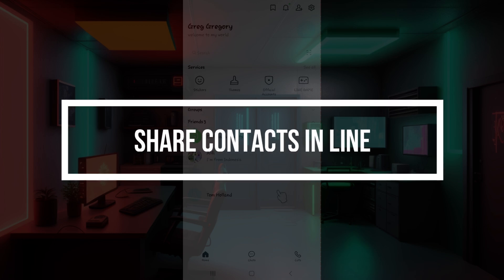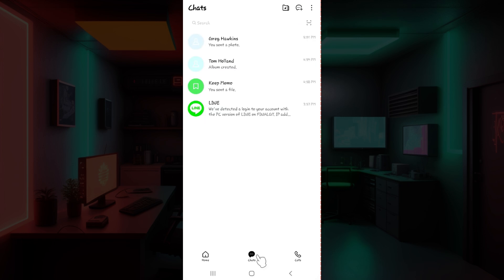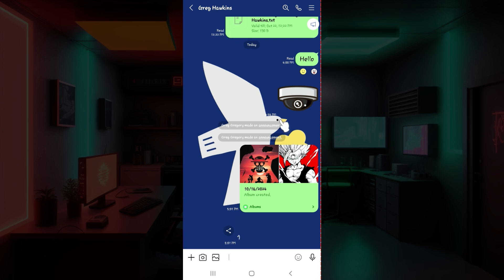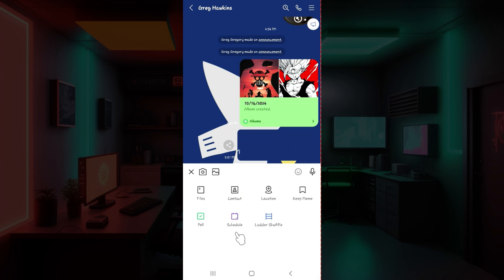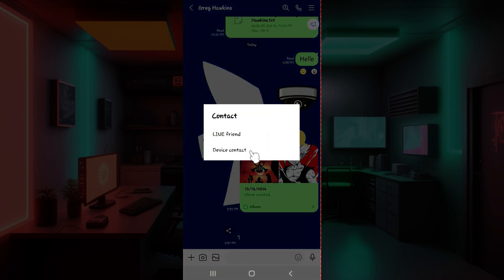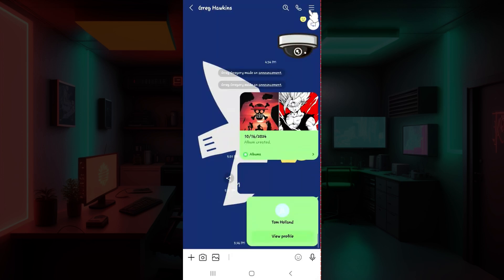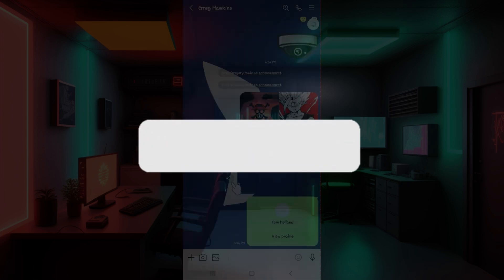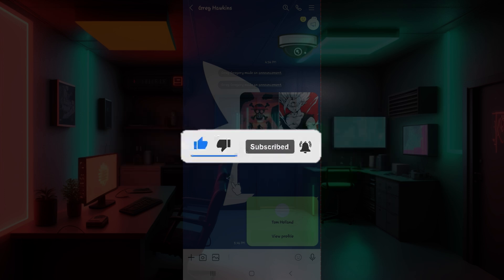How to Share A Contact in Line App (2024)